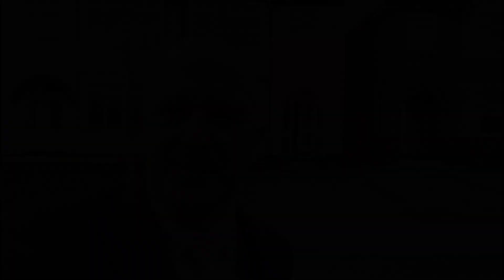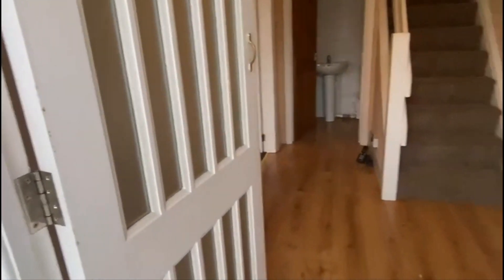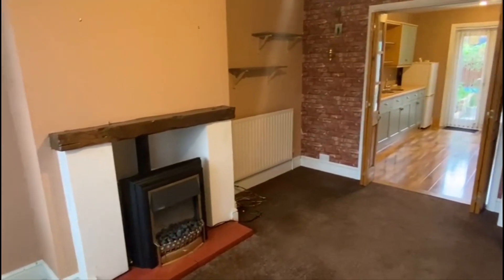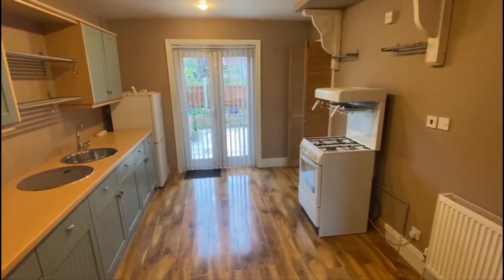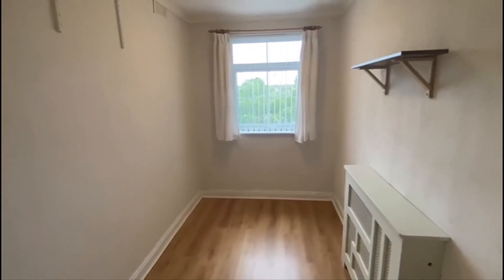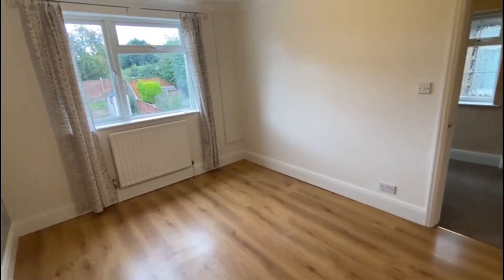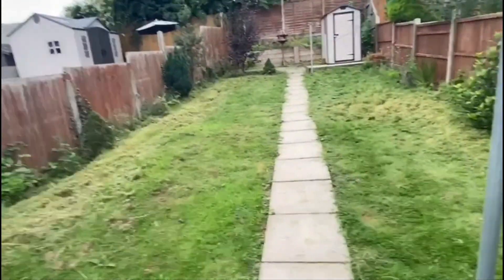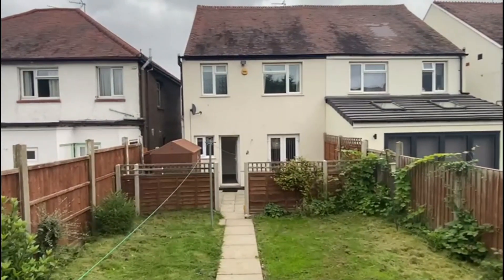Semi Detached House for Sale in Nuneaton - Villiers Street, Nuneaton with Hawkins Estate Agents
*** NO CHAIN, EXTERNAL WALL INSULATION AND JUST NEEDS A LITTLE TLC ***This is a traditional style double bayed semi detached residence situated in a central location close to the town centre and backing onto the canal. The property has been much improved and offers deceptively spacious accommodation with gas fired central heating, majority upvc double glazing, external wall insulation and whilst requiring some updating an early viewing is highly recommended. Briefly comprising: porch, hall, guests cloakroom, lounge, breakfast kitchen, utility room, landing, three good sized bedrooms and modern bathroom. Block paved driveway and good sized rear garden. EPC RATING TBC.

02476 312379 for Bedworth & Coventry